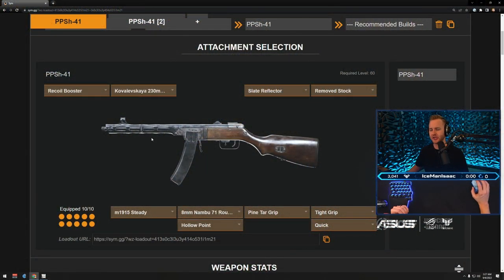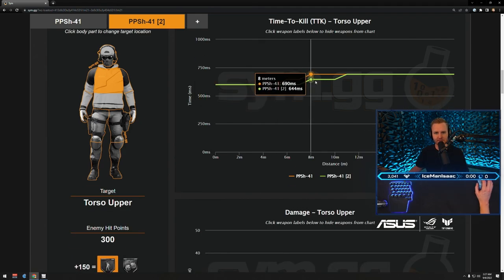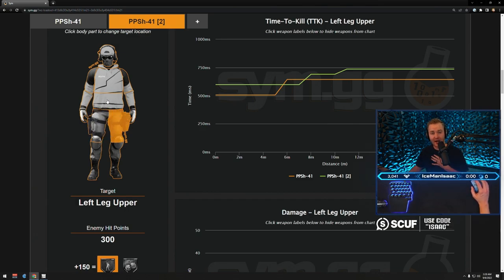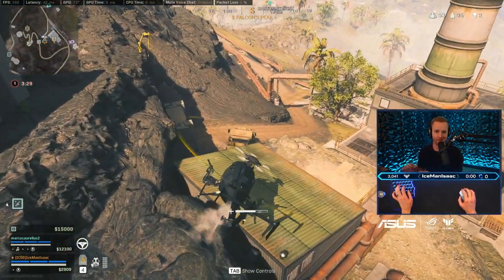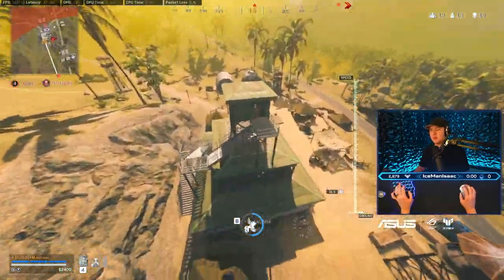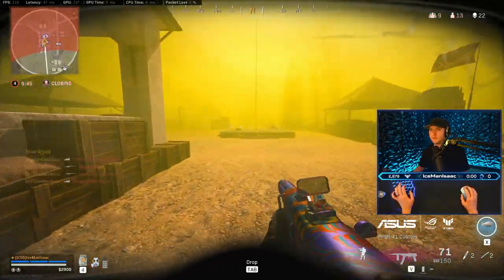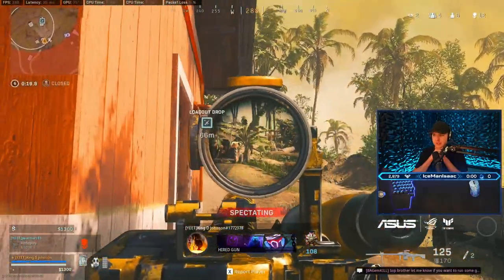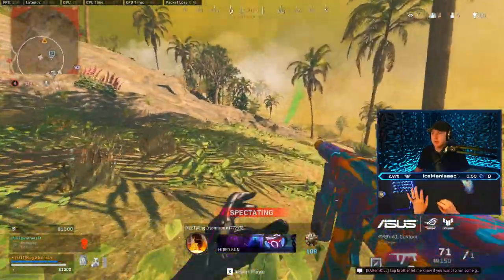FASTEST TTK PPSH BUILD! Zero Recoil, Tightest Hipfire, Best PPSh-41 Loadout [Warzone]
► SUPPORT A CREATOR: Use code "ISAAC" in the Call Of Duty Store!

► SUPPORT A CREATOR: Use code "ISAAC" in the Call Of Duty Store! (codpartner)